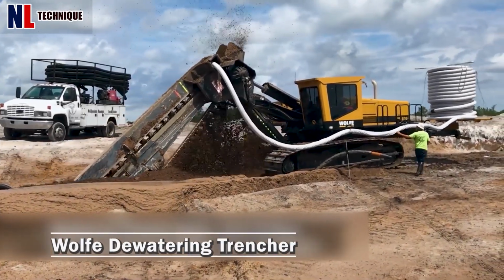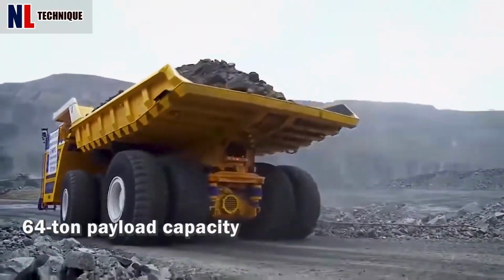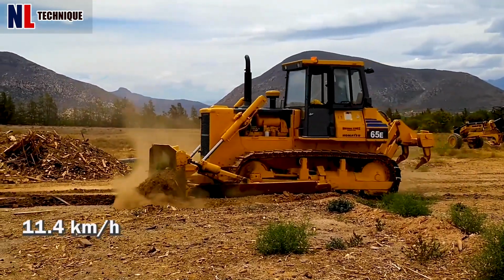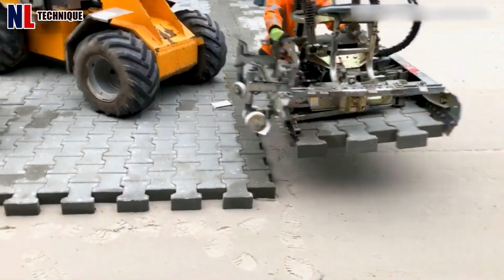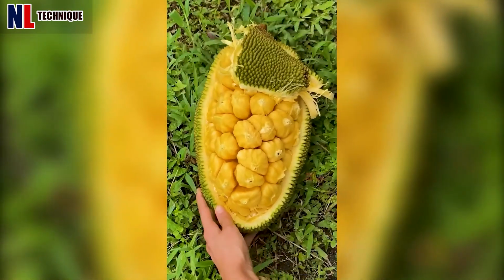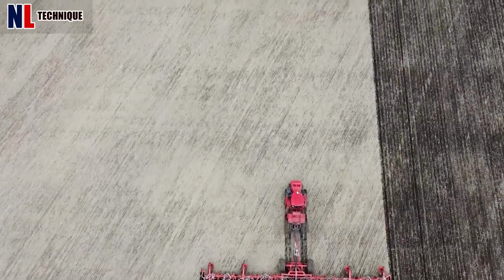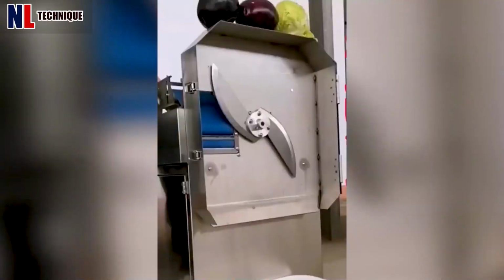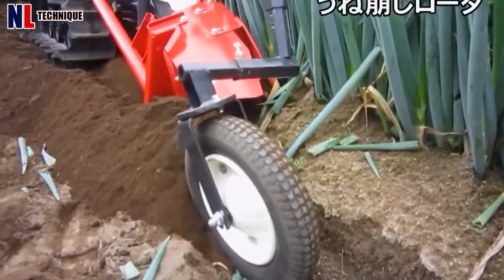Massive Heavy Machinery That Are Revolutionizing the Industry | Next-Gen Colossal Machines #2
🔗Have an interesting or creative video you made and want to see featured in our next compilation?

▶Note: All of these videos are licensed or used with permission from the original video owner.